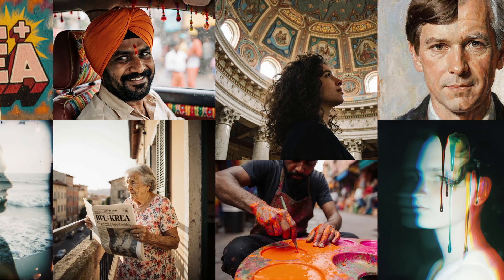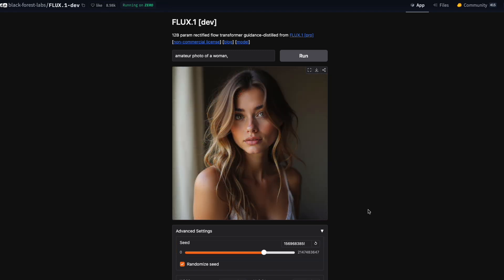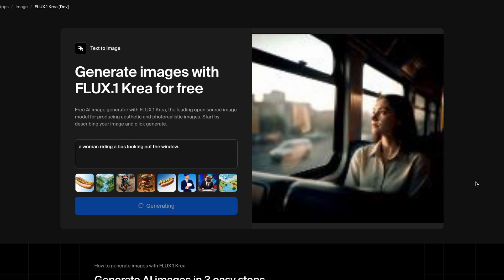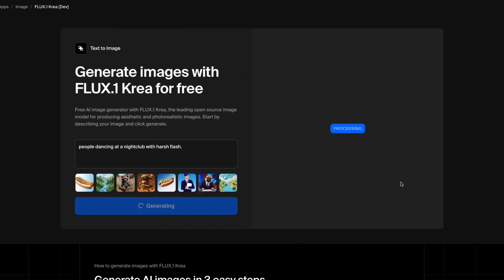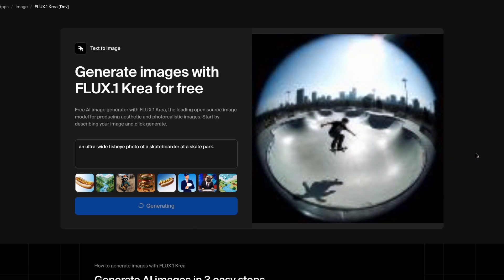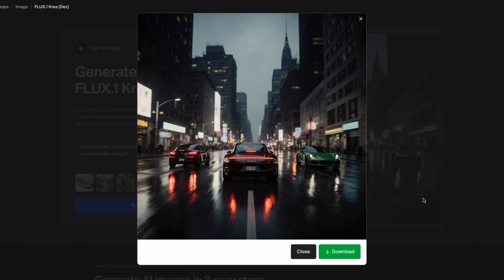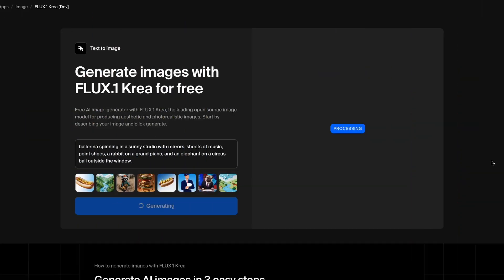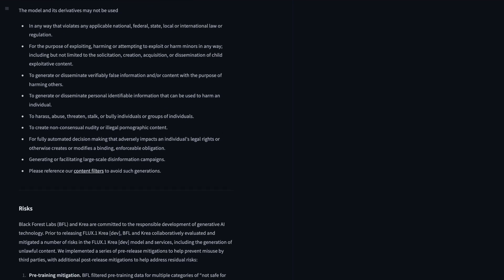This FREE AI Image Generator Creates Insanely Realistic Photos! (FLUX.1 Krea dev)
FLUX.1 Krea [Dev] is a new open-source AI image generator that creates ultra-realistic photos from text prompts. Unlike older models, it adds small imperfections—blurring, grain, and lifelike details—that make images look like real snapshots, not plastic portraits. You can try it online for free, with no signup needed.